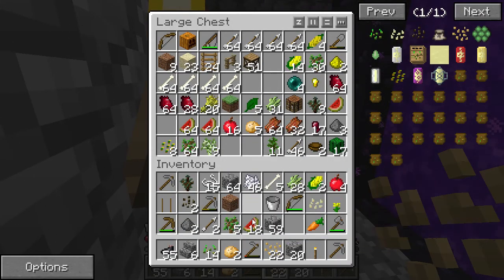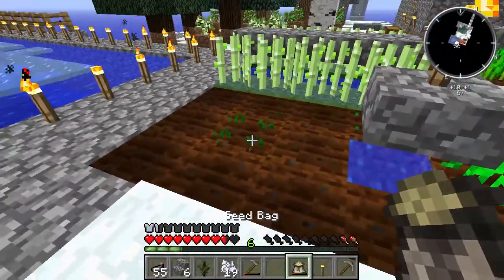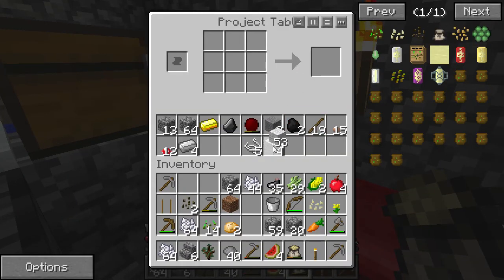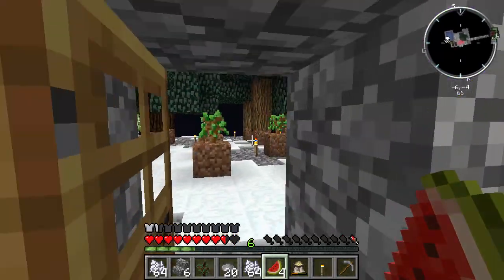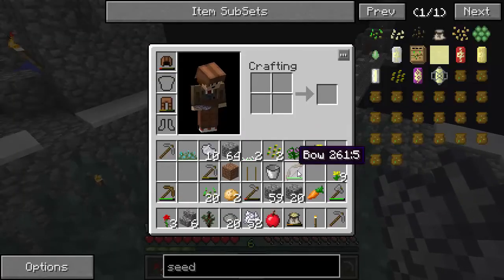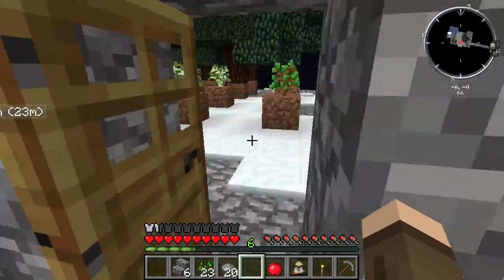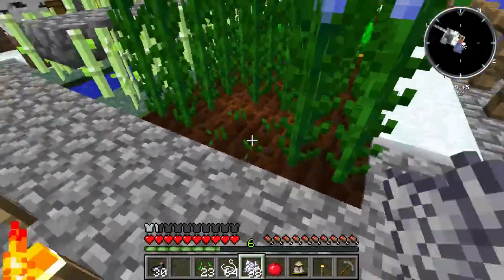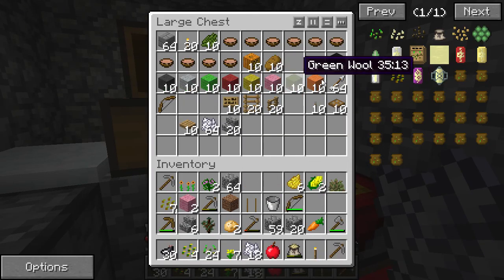Let's Play FTB - Ultimate Skyblock EP24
This is episode 24 of my FTB Ultimate Skyblock let's play!